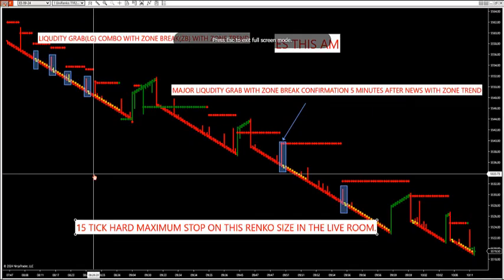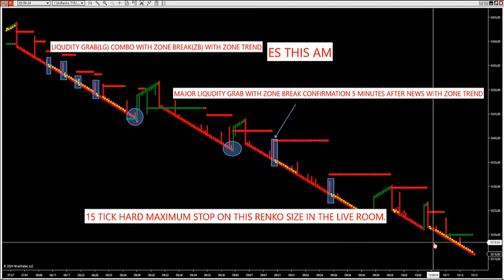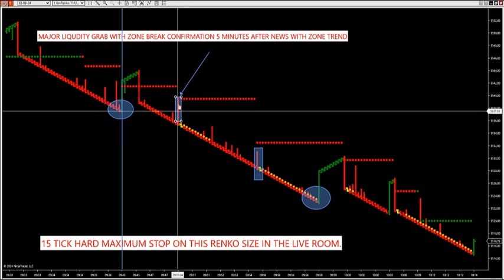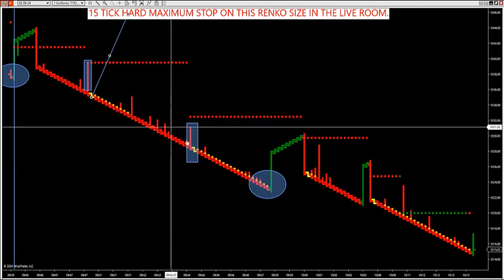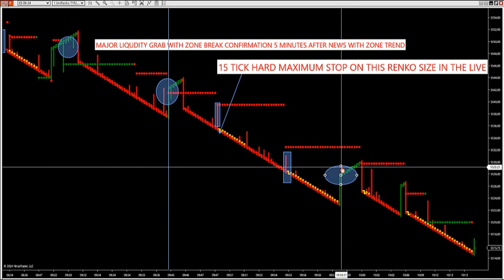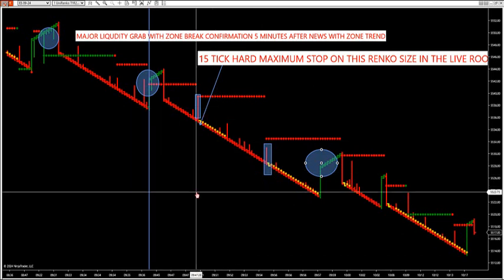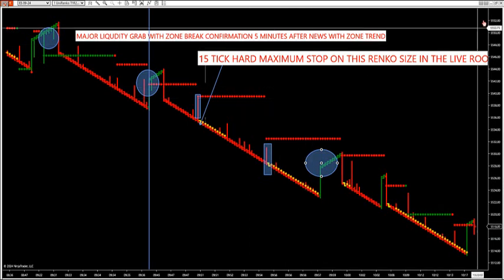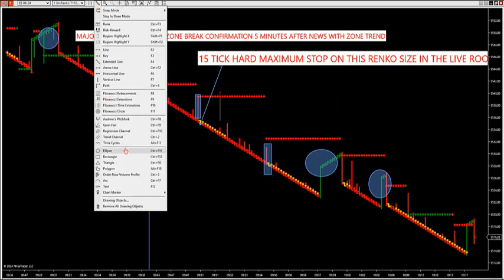7-24-24 Trading News With Zone Trend & Liquidity Grab/Zone Break Shorts DayTradingTheFutures.com